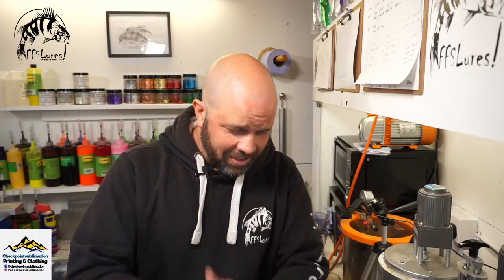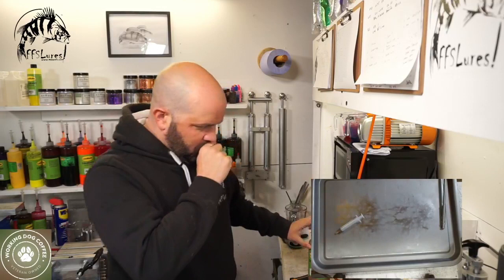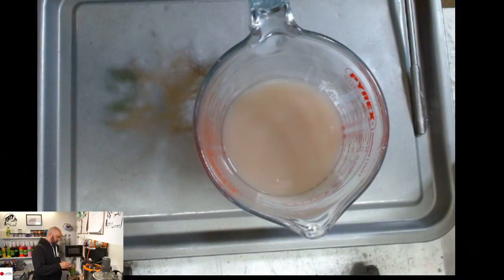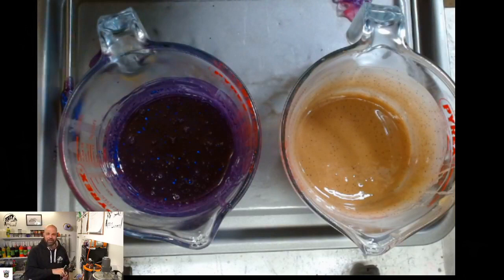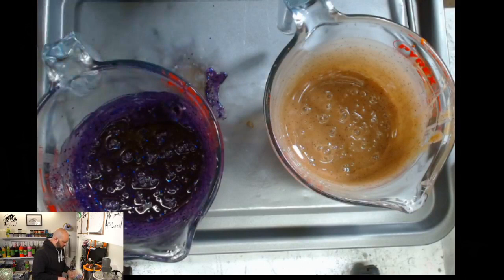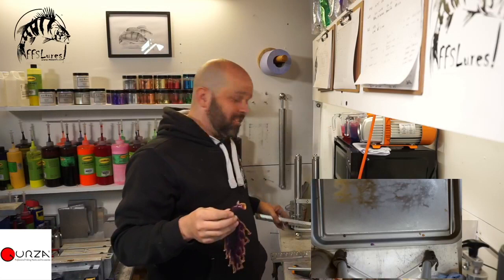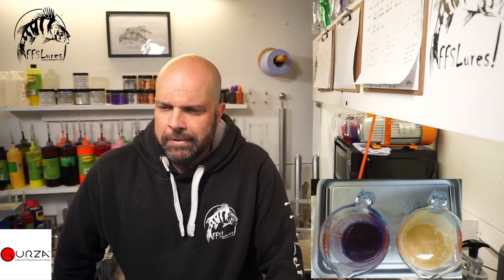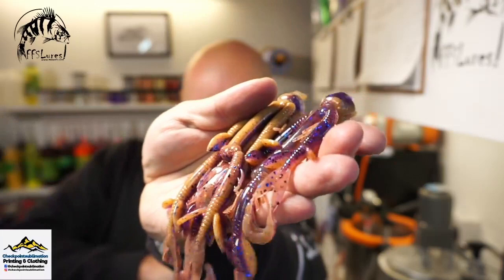Making soft plastic lures Live. PB&J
This week over on the FFSLuresTV Facebook page we made the classc catcher, PB&J